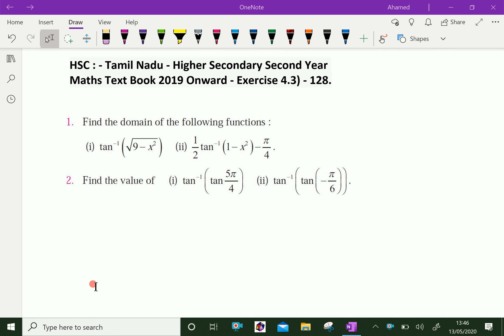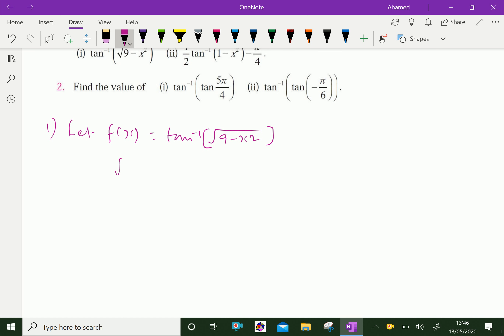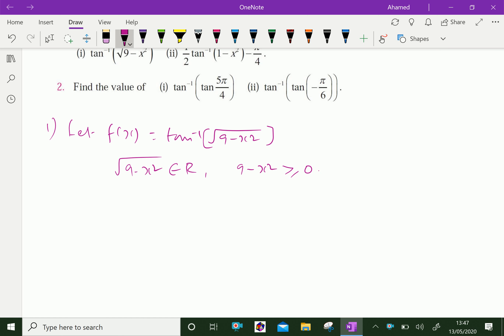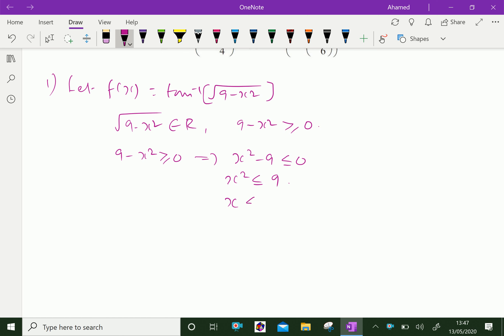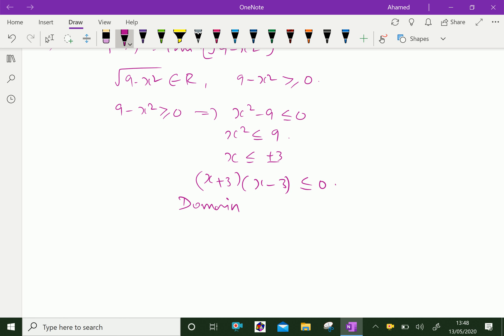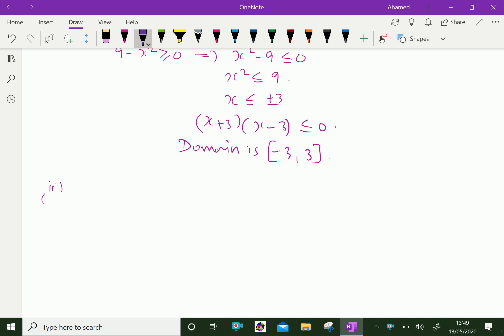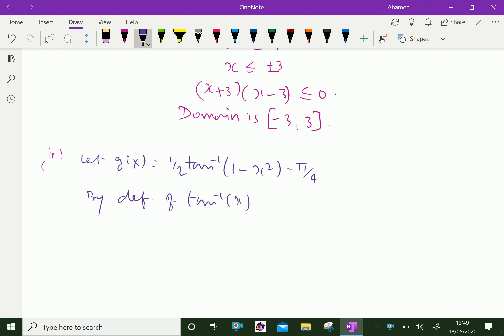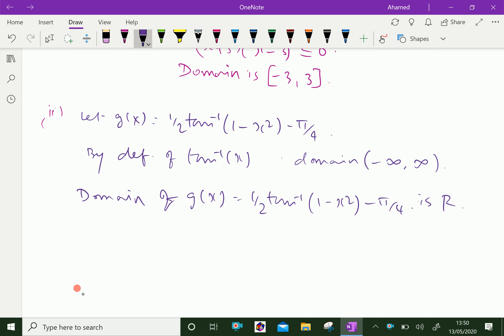HSC : - Tamil Nadu - Higher Secondary Second Year Maths Text Book Exercise 4.2 ) - 128.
HSC :  - TN - Higher Secondary Second Year - Text Book 2019 Onward - Exercise - 4.2 ; Problems involving theory of equations.